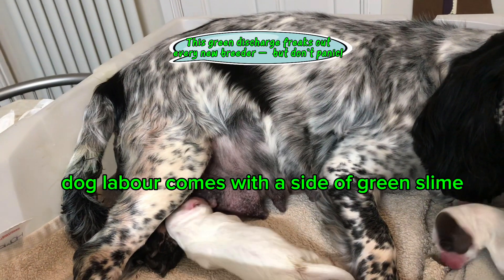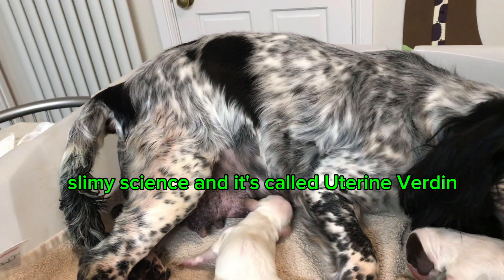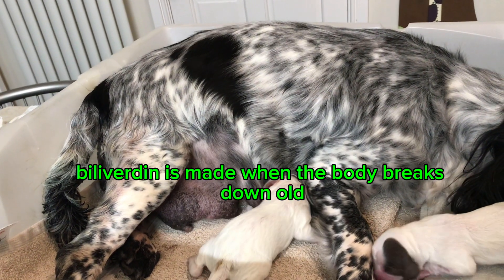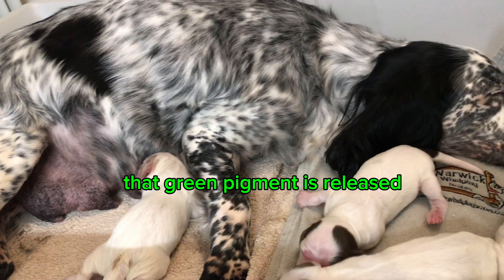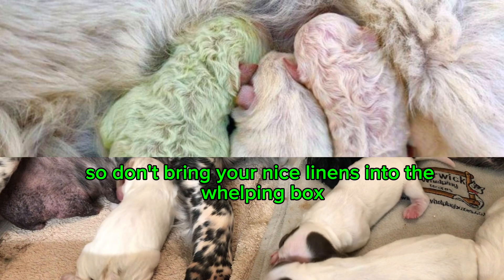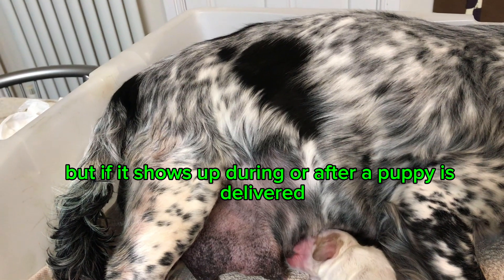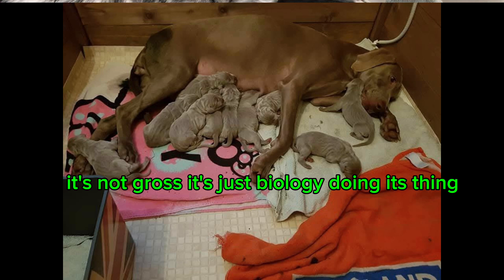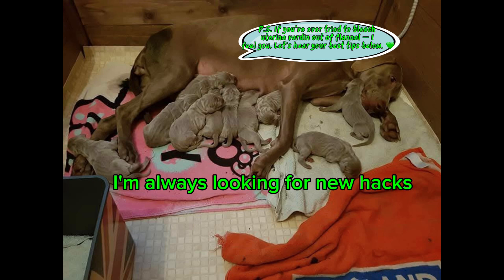The Green Discharge In Dog Labour That Stains Everything - Explained!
Dog labour comes with a side of green slime — and no one warns you about it.
But don’t panic — it’s not infection, it’s science. That green discharge is called uterine verdin, and it plays a key role in normal canine parturition.

In this video, I explain what uterine verdin is, why it shows up during labour, and why it stains everything. Whether you’re a new breeder or you’ve whelped dozens of litters, understanding this unexpected (and messy!) part of birth is essential.

Spoiler alert: that green colour comes from biliverdin, a pigment produced when the placenta starts to separate. It’s normal, but it’ll stain your towels — and probably your floors.

Bonus: I’ll also share a quick tip for dealing with the mess.